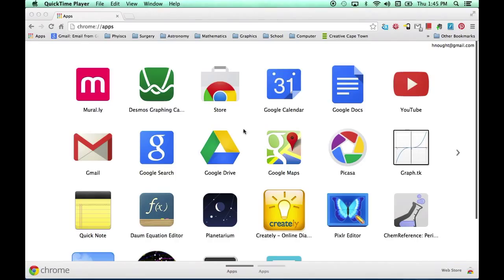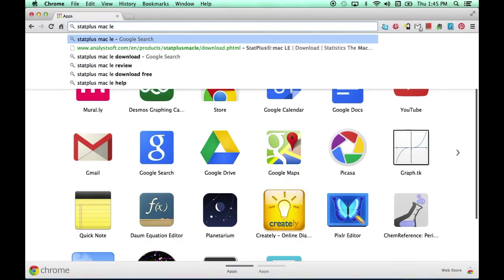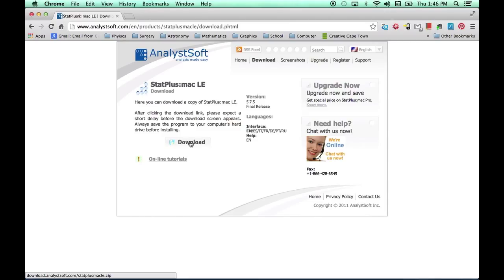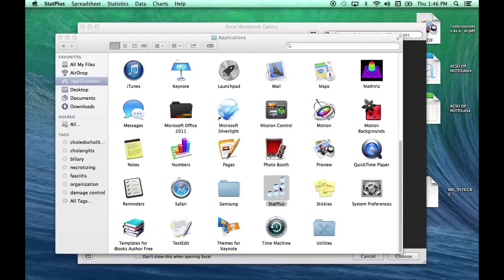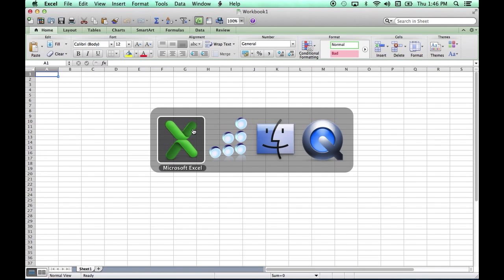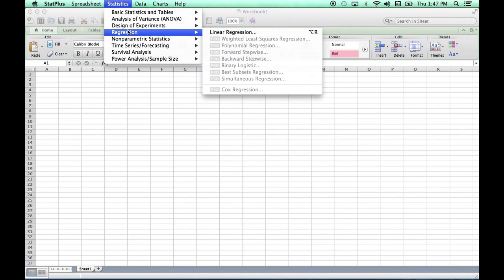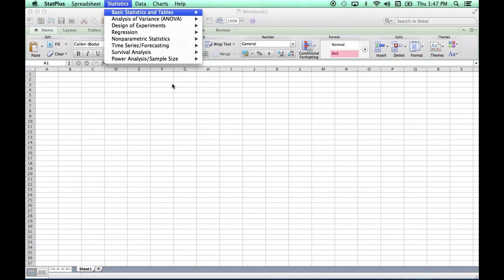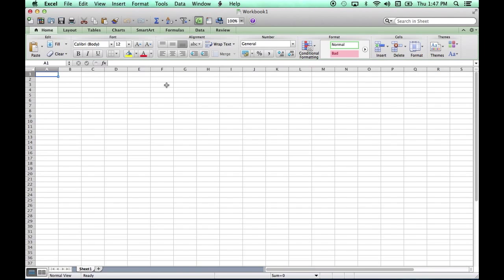Lecture03 Installing StatPlus for Mac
In order to do statistical analysis on the Mac version of Microsoft Excel, you need to install StatPlus from analystsoft.com.  Unlike the Windows version, Microsoft Excel for the Mac is devoid of any statistical add-on tools.